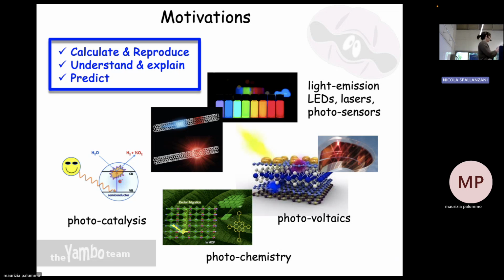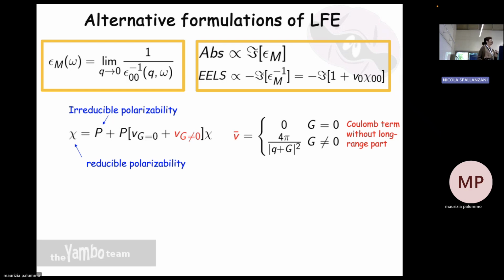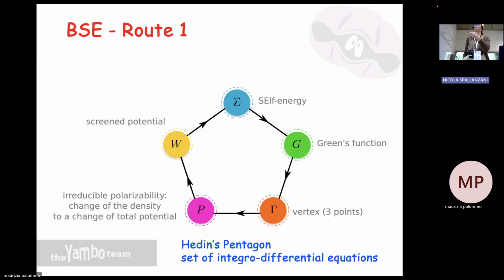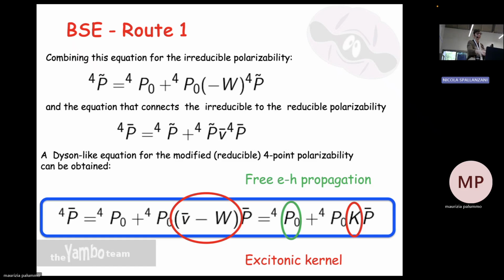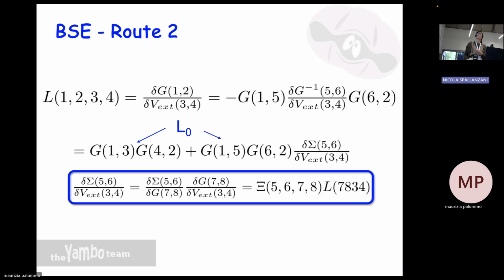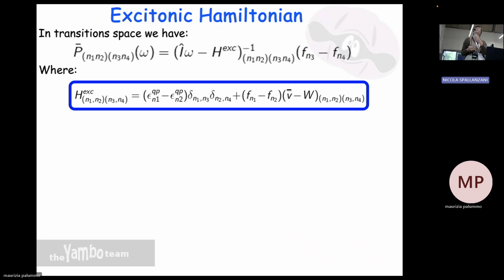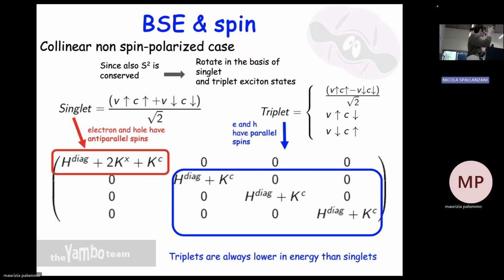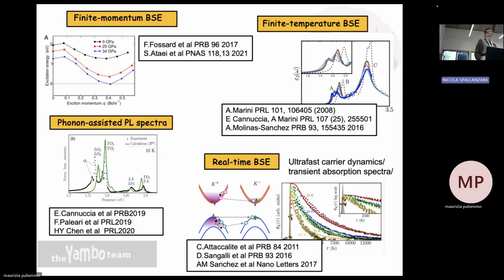Optical absorption and excitons via the Bethe-Salpeter equation